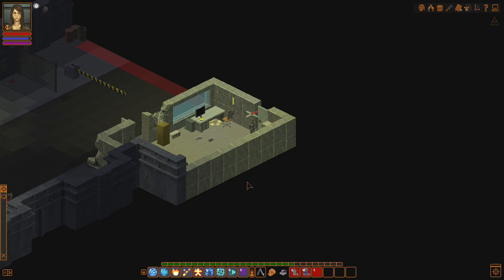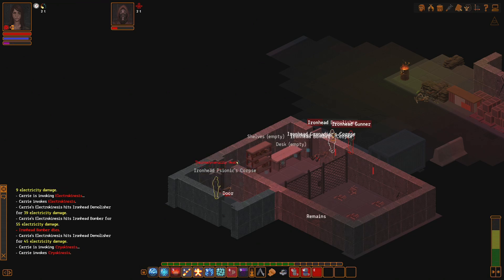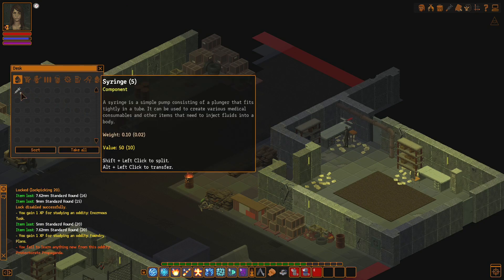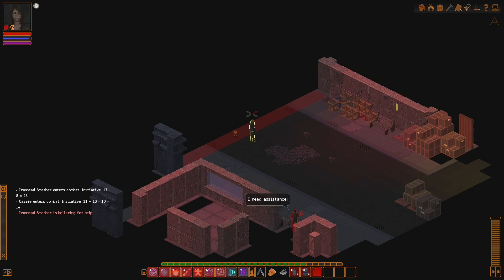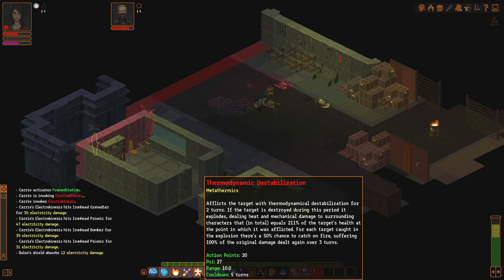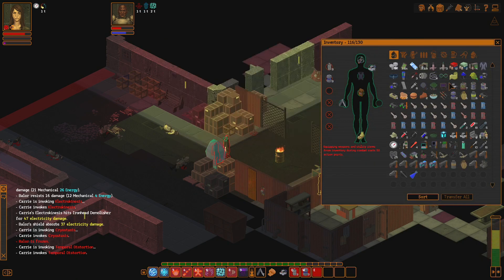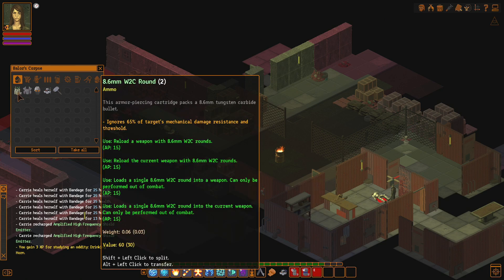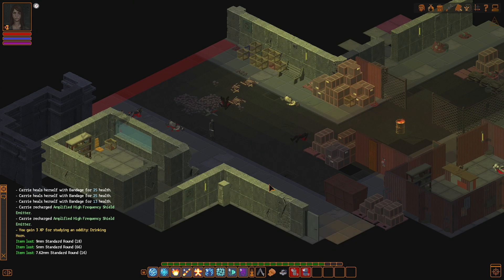Too far into it to give up - Let's Play Underrail: Expedition #68